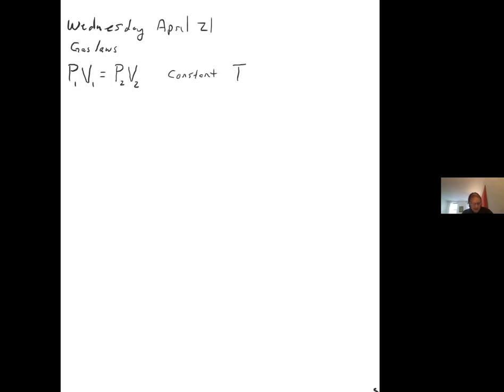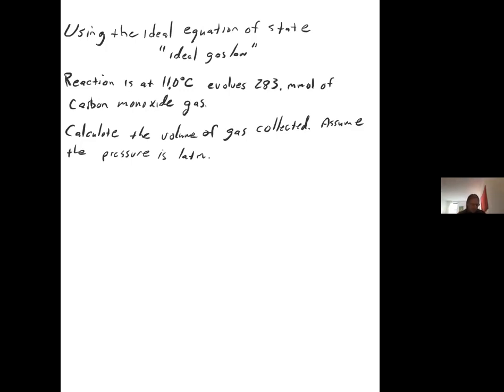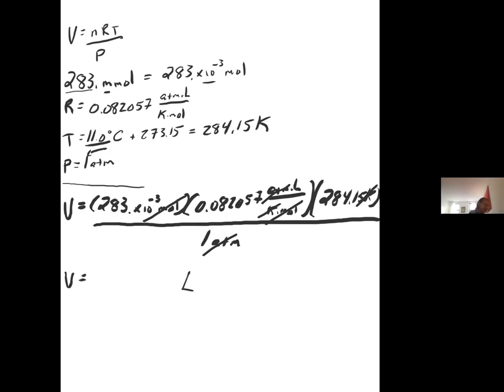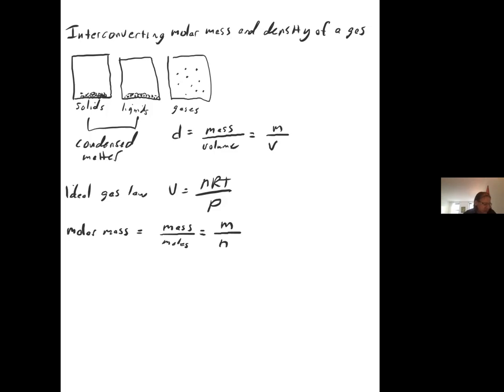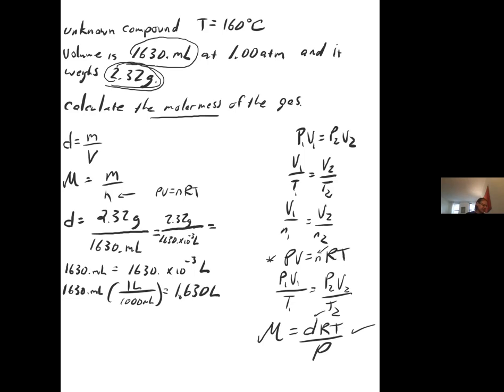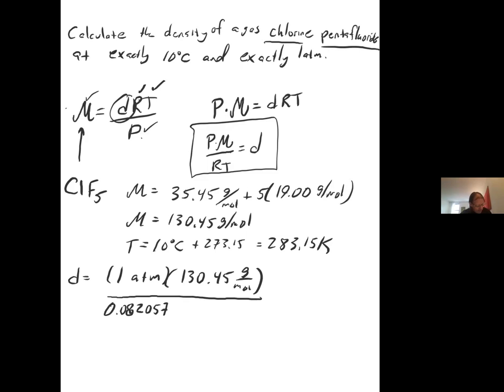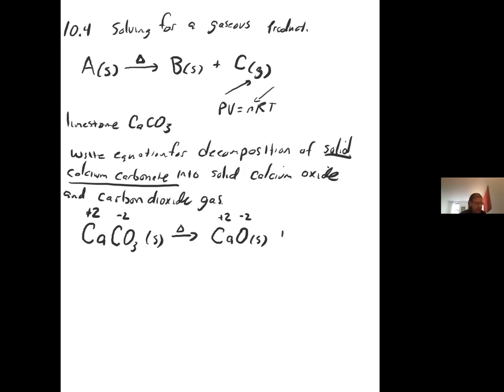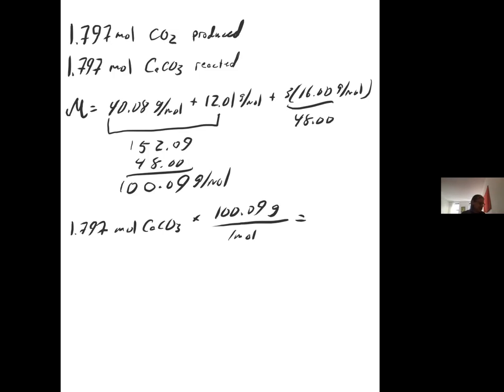Wednesday April 21 Lecture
Section 10.3 Ideal Gas Law.
Section 10.4 Reactants and products